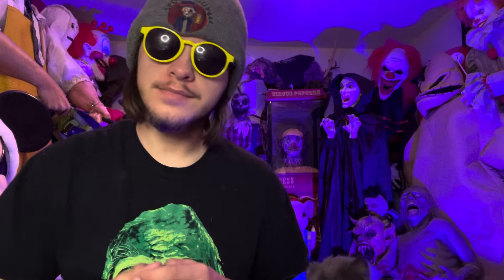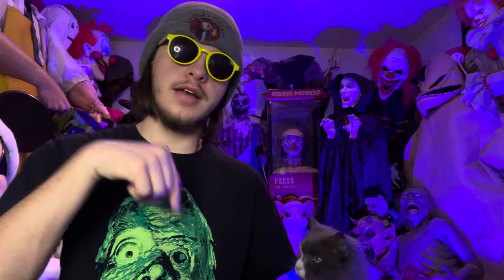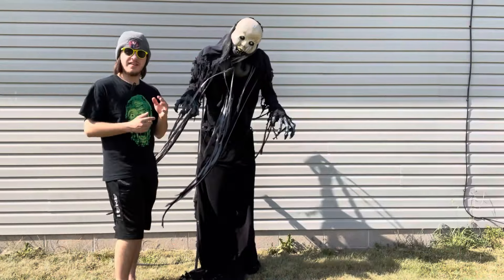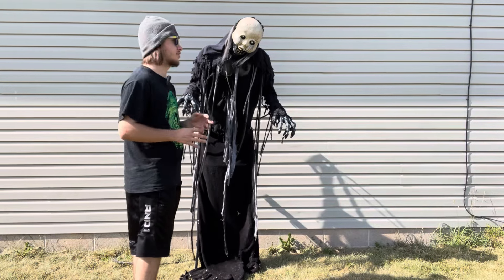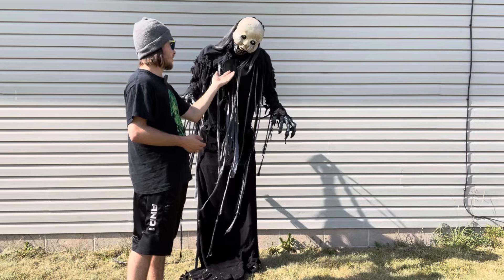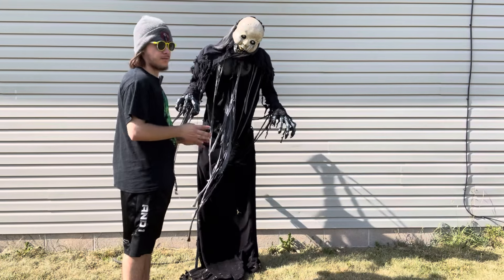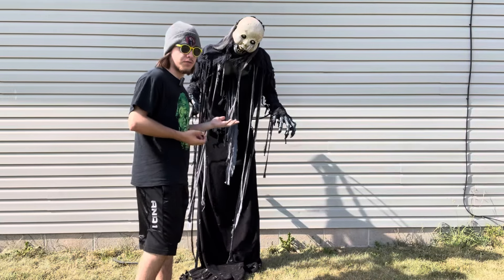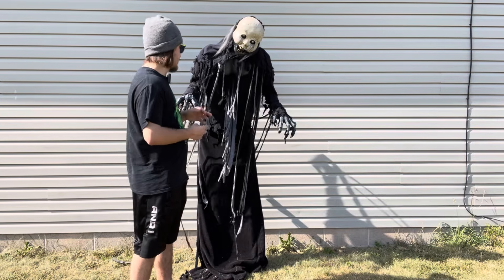NEW FOR 2024 | Beastcraft Babyface Shaker | UNBOXING & REVIEW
I AM OPENING A HAUNTED ATTRACTION! HIT THE LINK TO LEARN MORE!